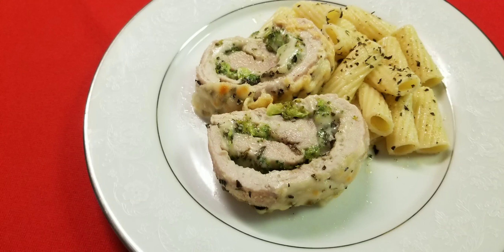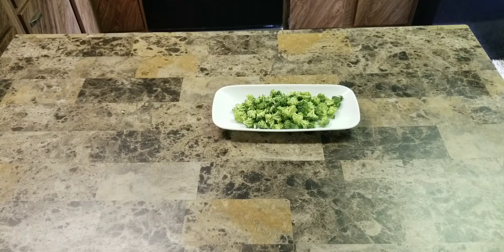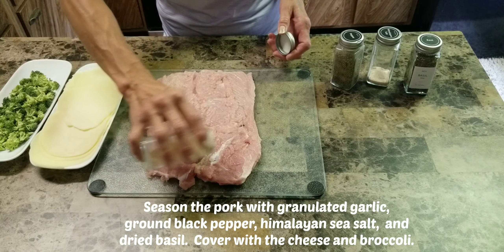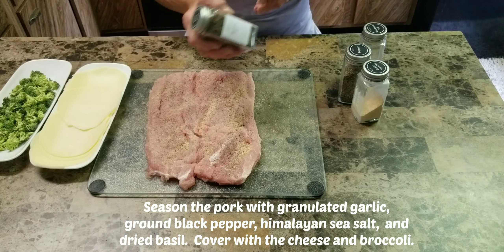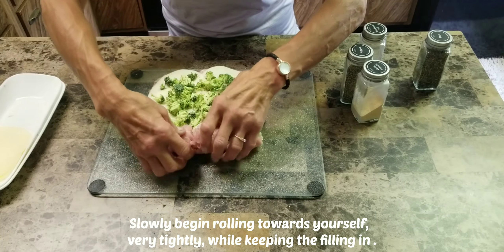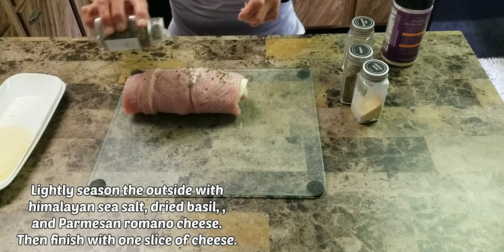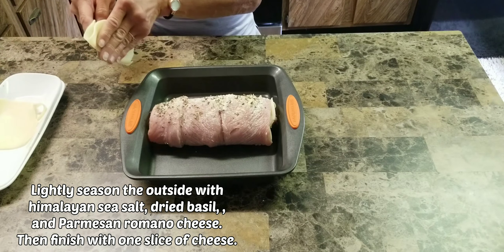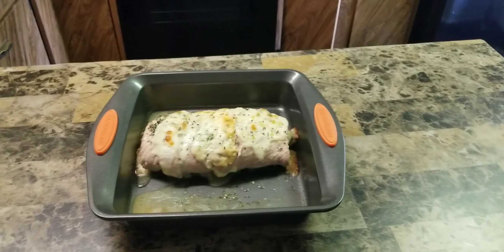Stuffed Pork Tenderloin with Broccoli and Cheese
This recipe is very easy, anyone can make it. It's the perfect flavor combination, healthy and delicious. make it as a family meal, or serve to guests.

I'll leave links below of the products I'm using in this video

Ingredients:
1 pork tenderloin
10 slices of provolone cheese
1 small bunch of broccoli
rigatoni ( about half box )
extra virgin olive oil
grated parmesan romano cheese
granulated garlic
dried basil
himalayan sea salt

Step 2
After washing the broccoli, cut the florets into very
small pieces, set aside

Step 3
Slowly cut the tenderloin lengthways very thin, butter
flying it till it's flattened

Step 4
Season the pork with granulated garlic, ground black pepper,
himalayan sea salt, and dried basil. Cover with a layer of cheese
and broccoli.

Step 5
Slowly begin rolling it towards yourself, very tightly, while keeping
the filling inside.lightly season with the sea salt,basil, and parmesan
 romano cheese, the top with a slice of provolone cheese

Step 6
Bake for 35 minutes on 375, or when you have an internal
temperature of 14

Step 7
Once your water comes to a boil, add the pasta, stir, and cook for
 about 10 minutes. Then drain, and season with olive oil, sea salt,
granulated garlic, pepper, and dried basil.

Step 8
let the pork rest for 5 minutes, slice and serve.

Kimberlie's Kitchen

DeLallo Organic Extra Virgin Olive Oil 16.9 oz

Rachael Ray Yum -o! Nonstick Bakeware Baking Pan / Nonstick Cake Pan, Square - 9 Inch, Gray

Spice Rack Organizer with 28 Spice Jars, 386 Spice Labels, Chalk Marker and Funnel Set for Cabinet, Countertop, Pantry, Cupboard or Door & Wall Mount - 28 Jars, 13.4" W × 10.8" H, Black